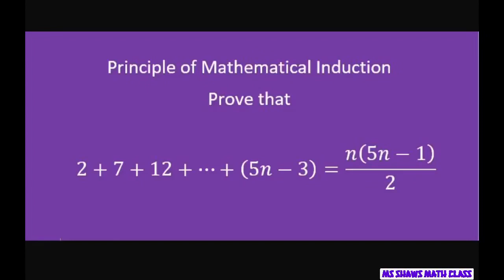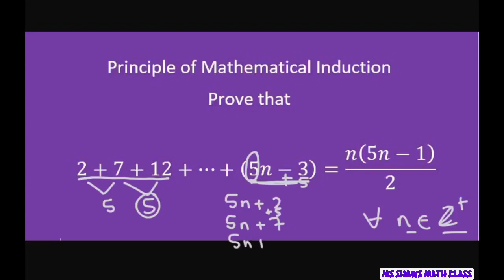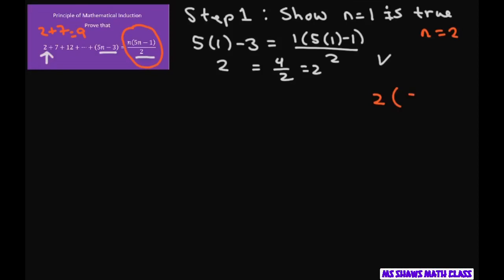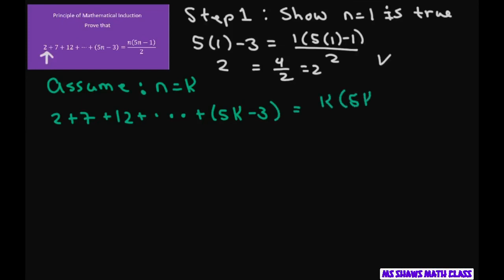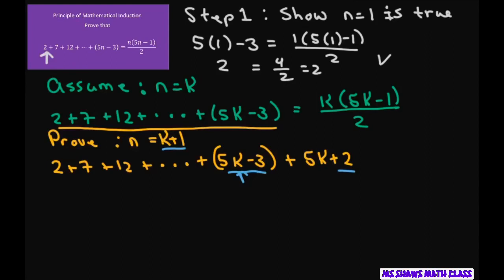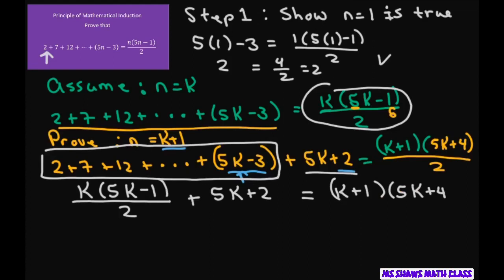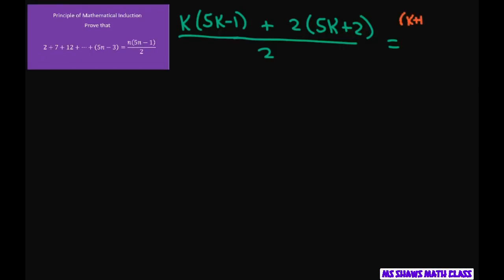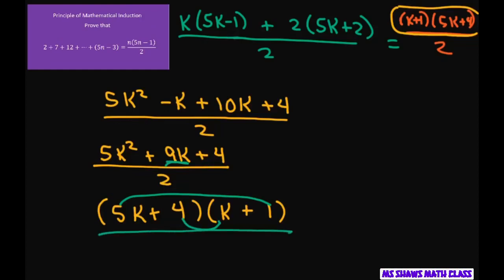Prove by mathematical induction that the sum of arithmetic series is n(5n-1)/2